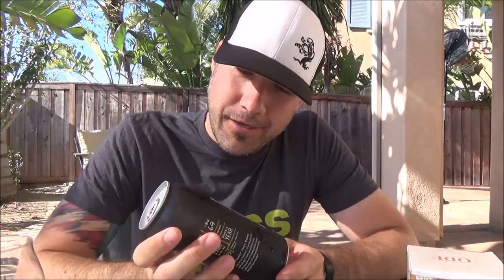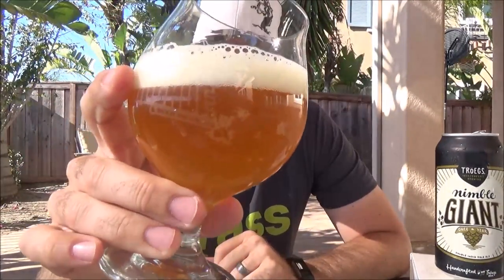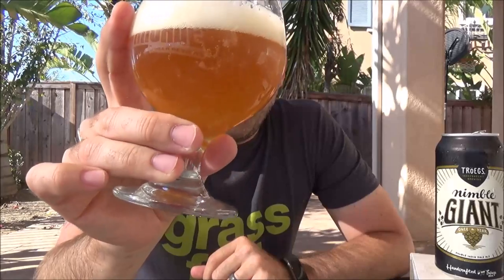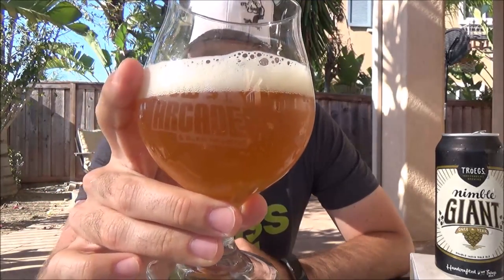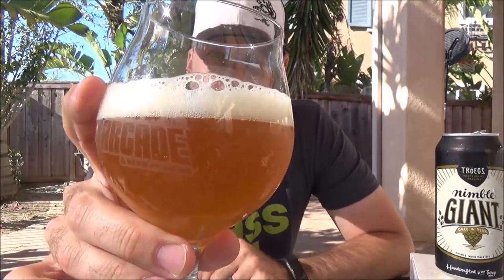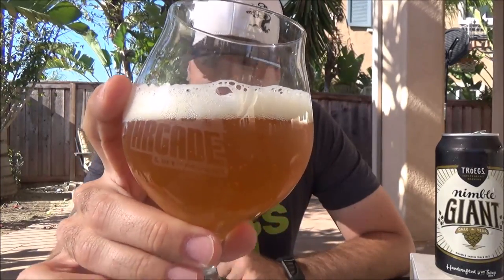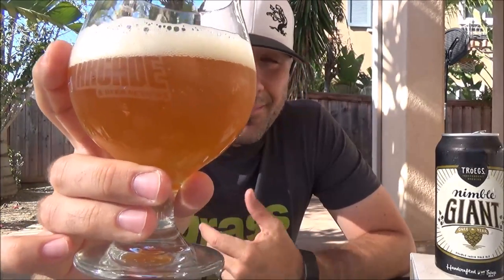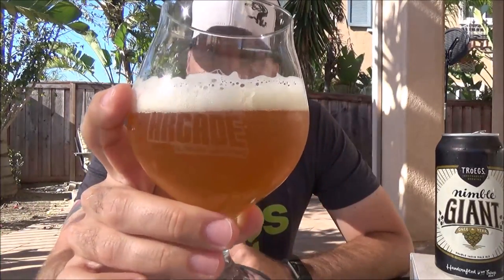Beer Review #490 - Tröeg's Brewing - Nimble Giant (2017) - 9% ABV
Thanks Tighe!

Untappd - jow_42